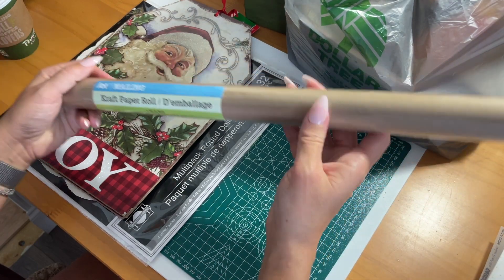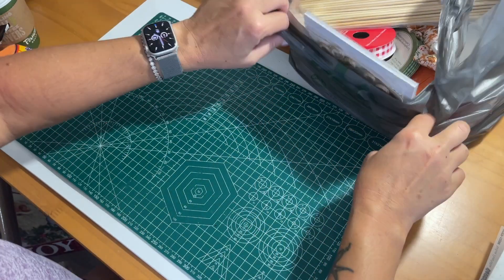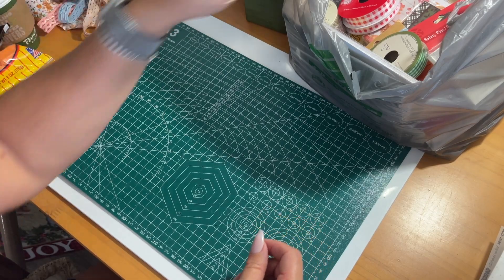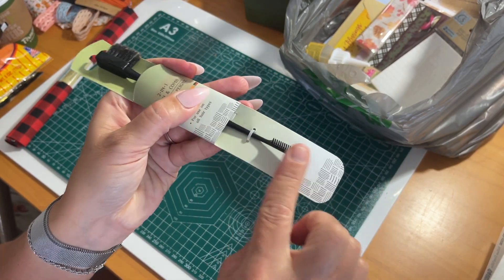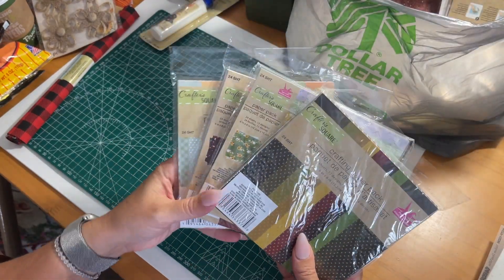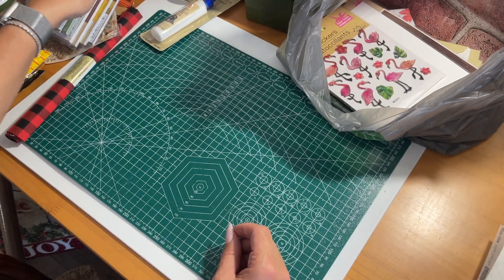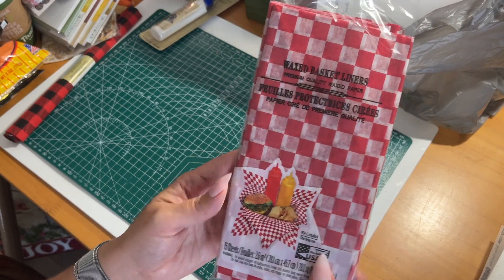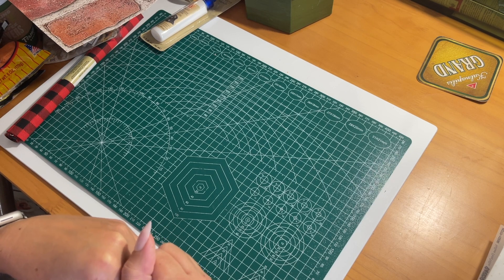Journaling & Crafting DIY Supplies ~ What I got at Dollar Tree FALL HAUL for upcoming projects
Welcome to my latest Dollar Tree haul, where I share all the amazing journaling and crafting DIY supplies I scored on a budget! Whether you're a seasoned crafter or just starting your journaling journey, Dollar Tree is a treasure trove of affordable goodies.

In this video, I'll take you through a variety of products I found at Dollar Tree, perfect for all your creative projects. From colorful ribbon to decorative embellishments, there's something for all of my upcoming projects. I'll also provide tips on how I will be using these items in my journals and craft projects.

Share in the comments below which Dollar Tree items are your favorites and how you plan to use them in your creative endeavors. 🌈📒🖌️